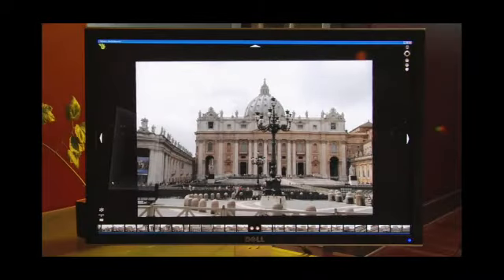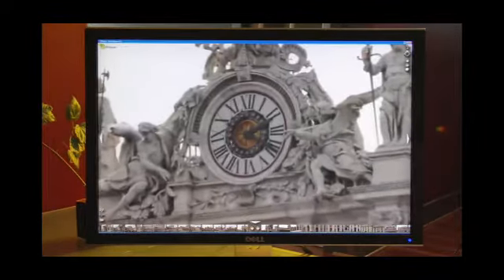3 dimensionale weergave met Photosythese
3 dimensionale weergave met Photosythese